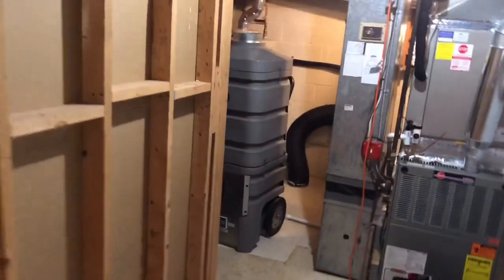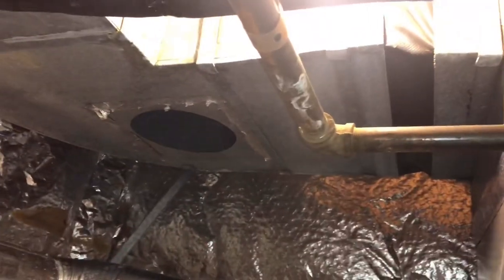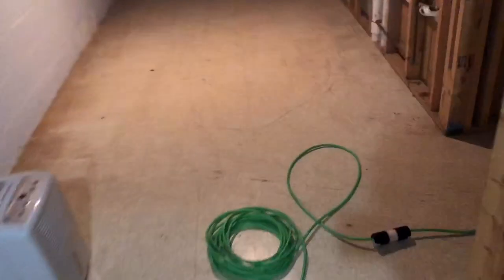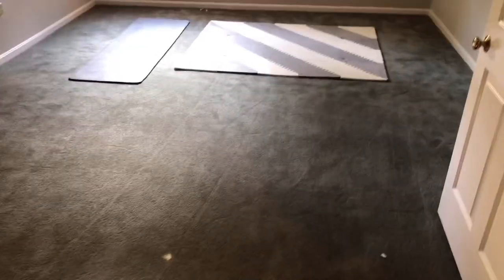air duct and carpet cleaning in one house. Big project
air duct and carpet cleaning together is a healthy environment in your house.